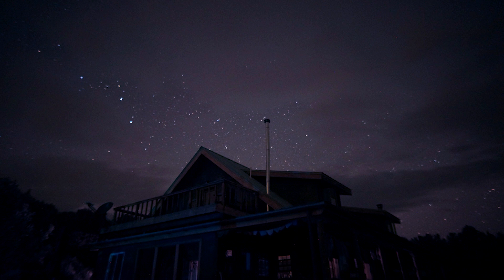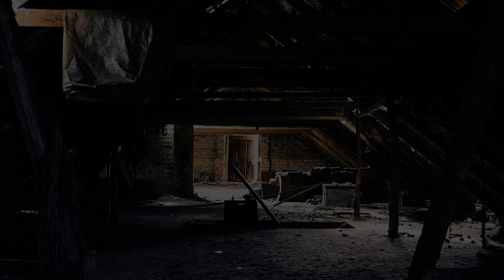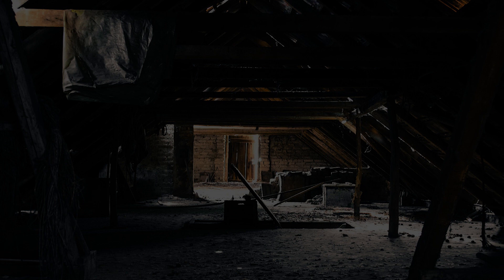3 TRUE Scary Home Alone Horror Stories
Looking for a spine-tingling scare? In this video, we'll share some bone-chilling tales of what happens when you're left all by yourself. From unexplained noises to unexpected visitors, these stories will have you sleeping with one eye open.

Our collection of home alone horror stories includes true accounts of real-life experiences, as well as some creepy urban legends. Whether you're home alone or not, these stories will make you think twice about locking the doors and windows at night.

As you watch, be sure to keep an eye out for keywords like "horror," "scary stories," "home alone," "creepy," and "paranormal." These words will help you find more content like this and will also help our video get discovered by other horror fans.

So grab some popcorn, turn off the lights, and settle in for some hair-raising tales in "Home Alone Horror Stories."